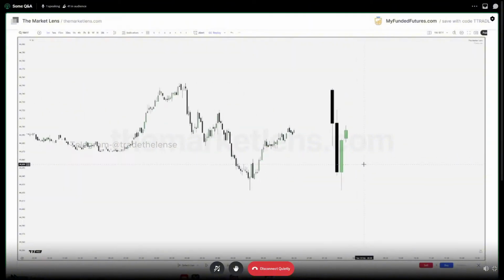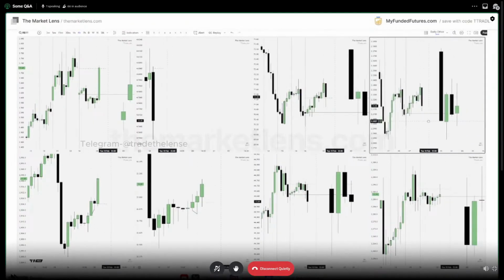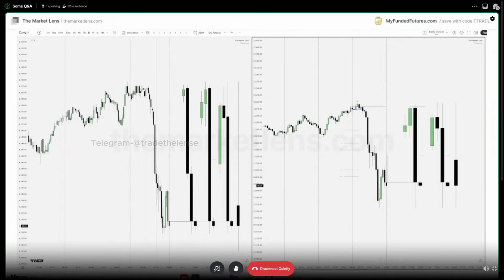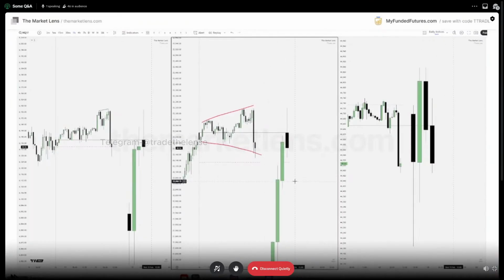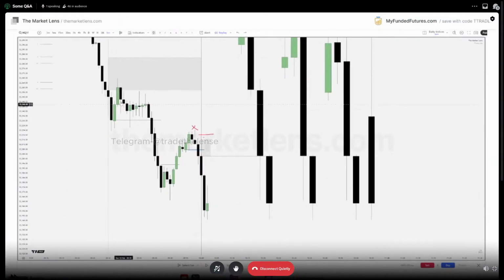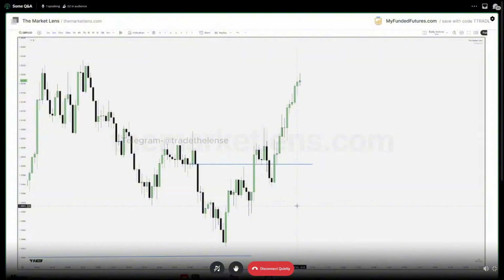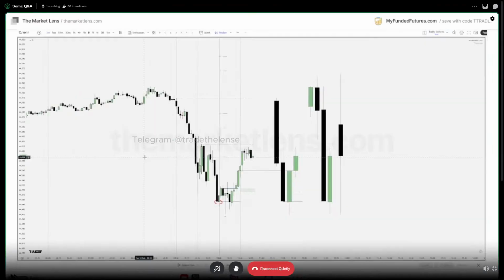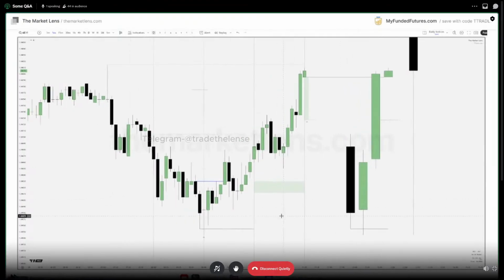First impressions GxT Model